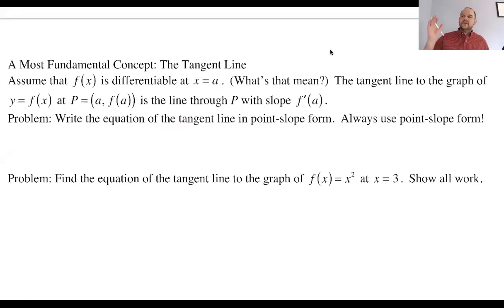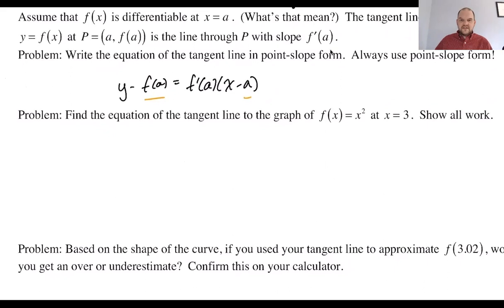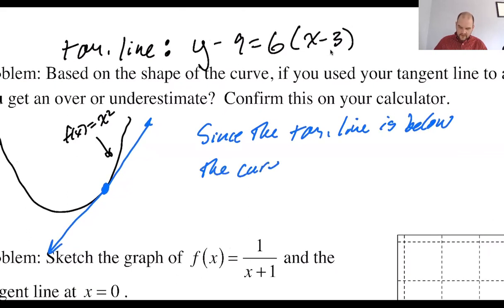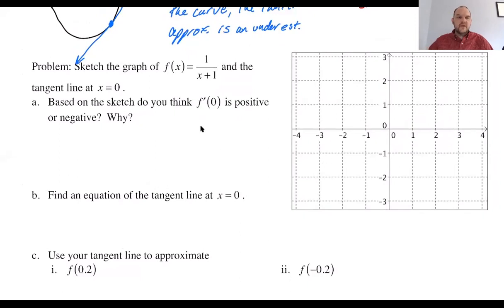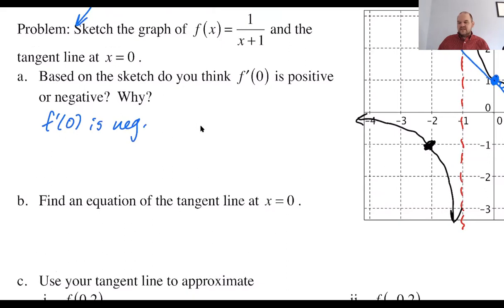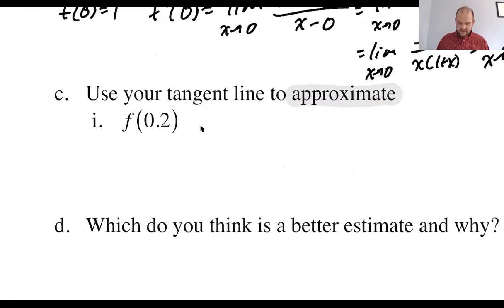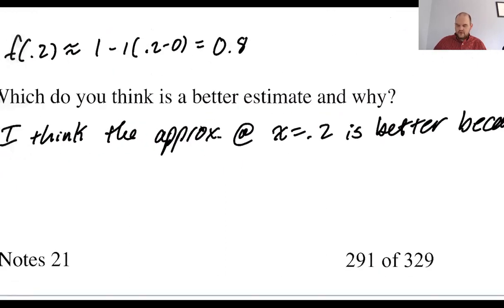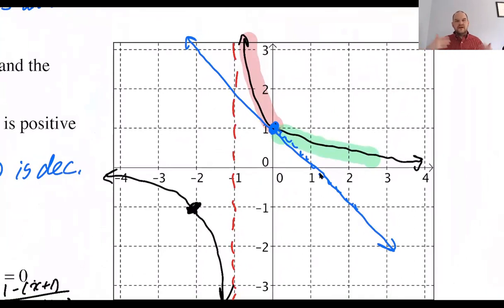MA Notes 21 page 291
Topics: tangent line problems, finding derivatives at a point, writing tangent lines, over and underestimates from tangent lines, sketching a function, writing a tangent line, using a tangent line to approximate values of a function, vertical asymptotes and tangent line approximations